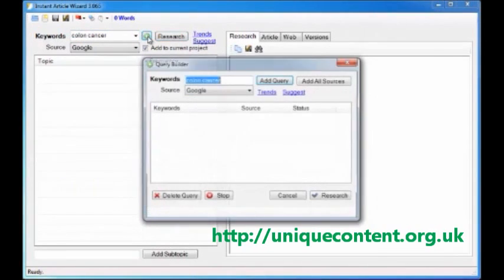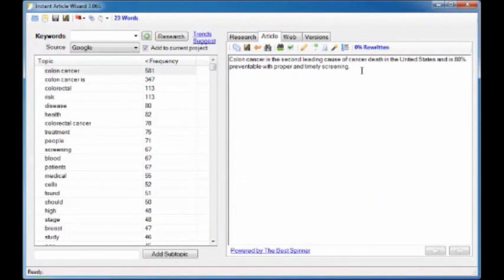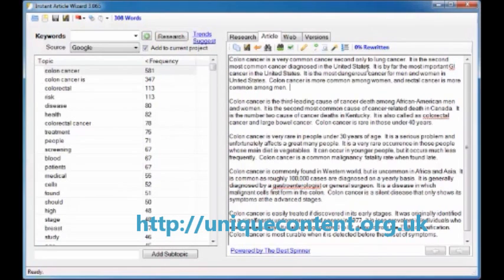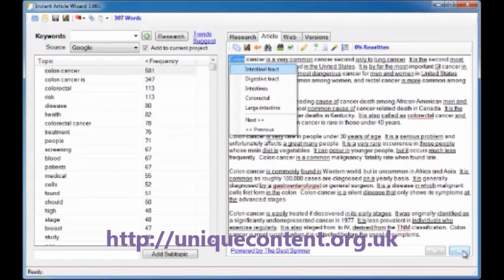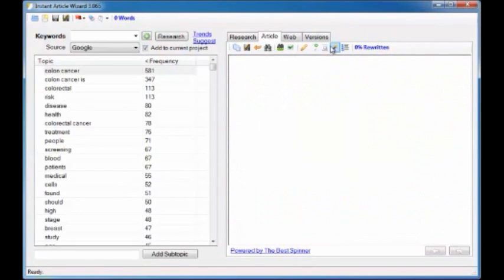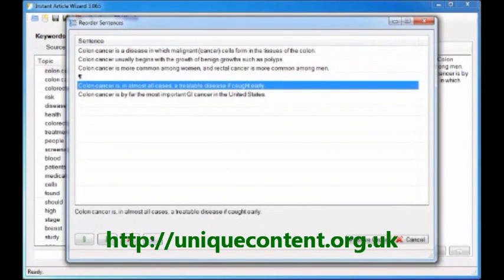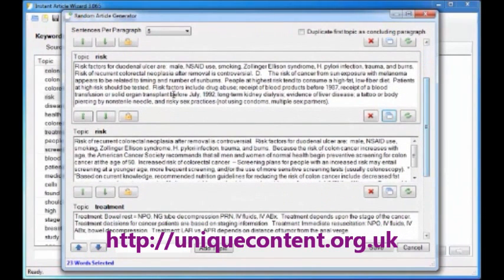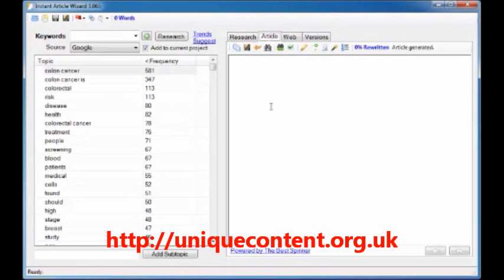Creating Unique Content with Instant Article Wizard.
Unique Content is the quintessential aspect of any original piece of writing. By using the software I am recommending you can generate Unique Content and research your topic more thouroughly on the WWW than you could imagine possible. Seldom does such a useful tool appear in any field. This tool Will help you compose and research essays and reports more efficiently than ever before. If you are writing to be read you need this.